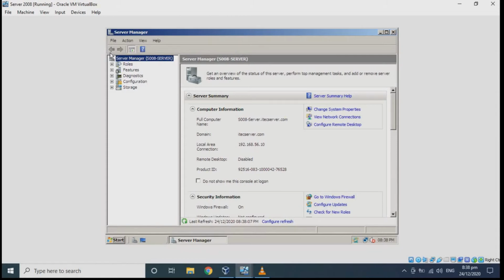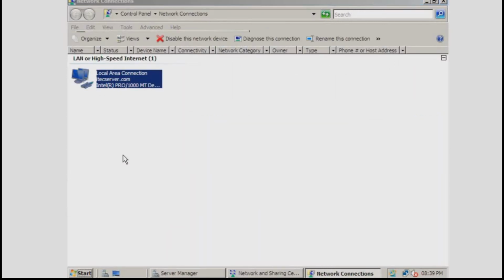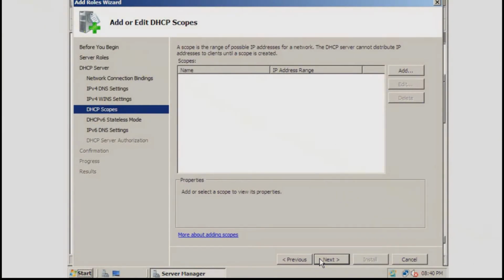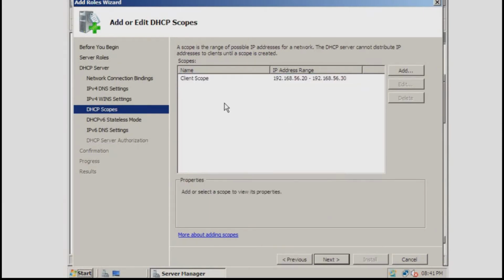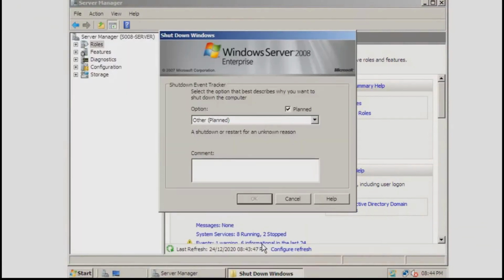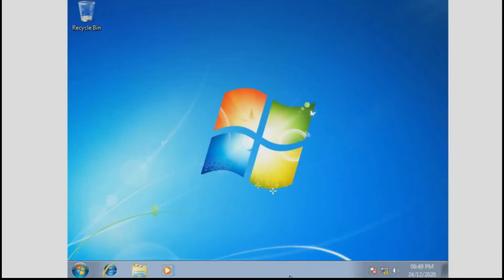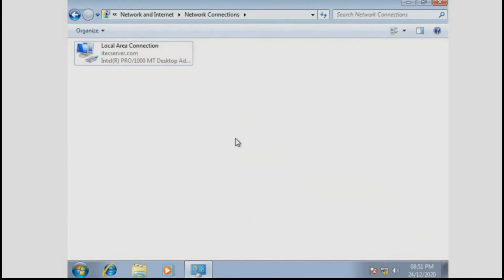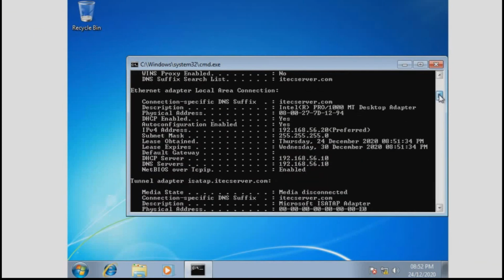Adding DHCP Services